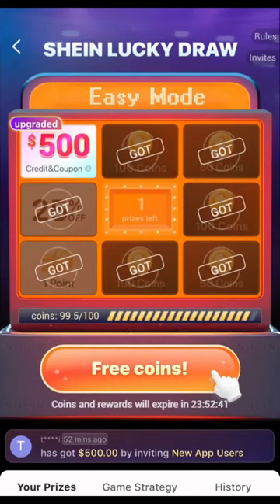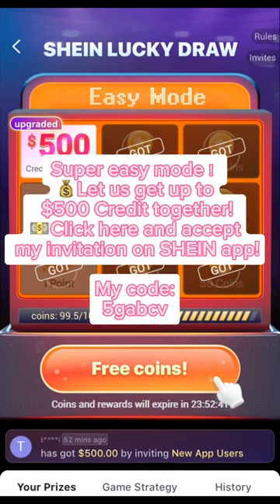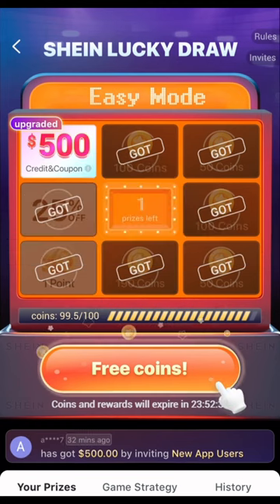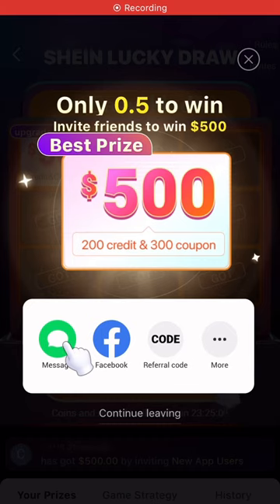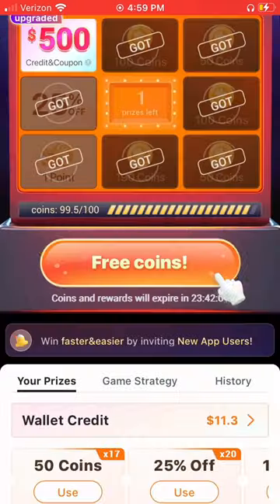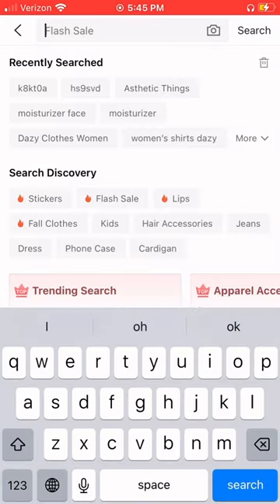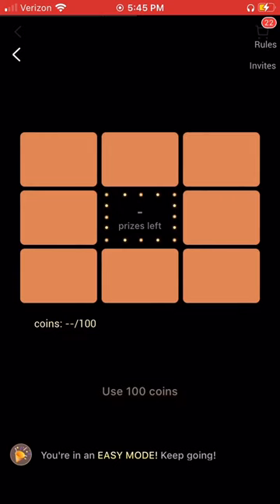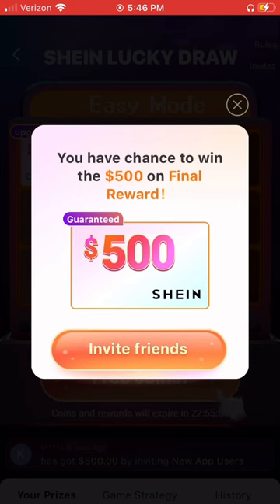WIN A FREE $500 gift card from shein from this simple game!!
Make sure to use this soon unless it will expire!! ⚠️

Name of app: SHEIN

Name of game: Draw $300 easily( don’t worry it’ll add another 200 when playing the game)

This is my link: Super easy mode！💰Let us get up to $500 Credit together!💵️Click here and accept my invitation on SHEIN app!

Don’t forget to put your link and code  down in the comments to help you and others win $500 worth of Shein credit!!